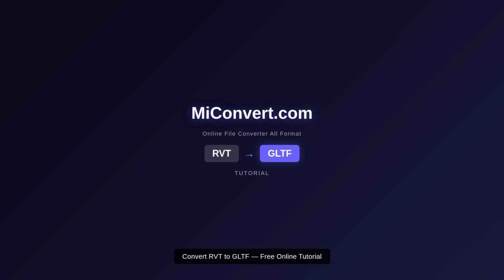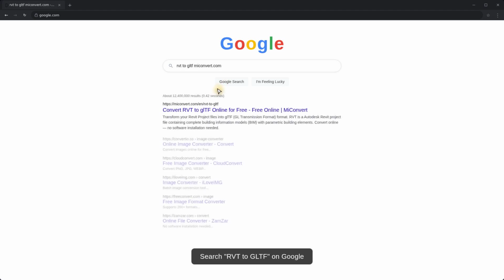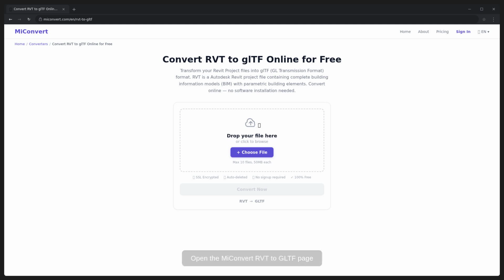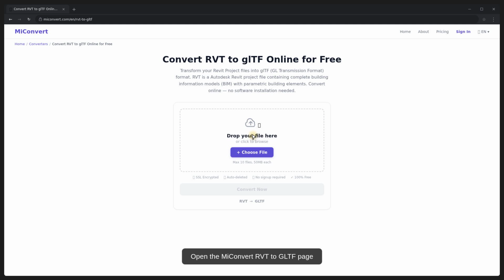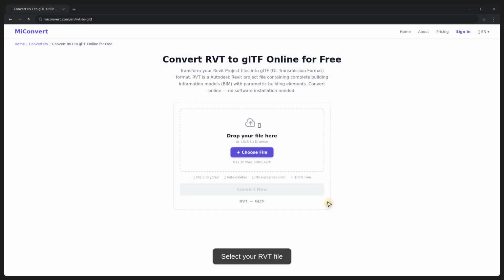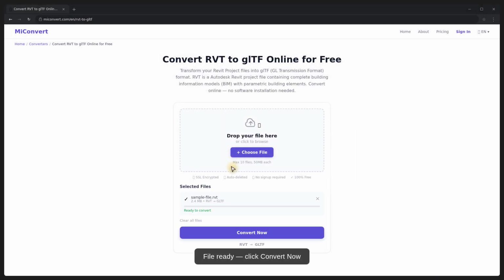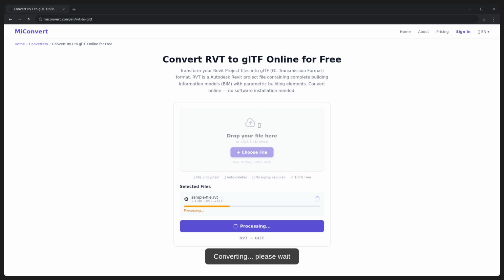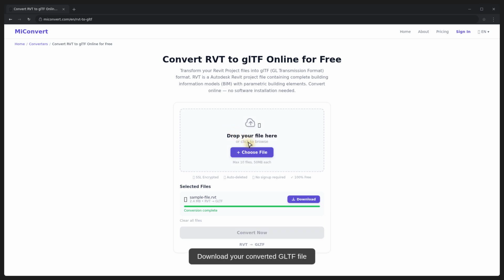Secret to Easily Converting RVT to GLTF Online | MiConvert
An A-Z video guide on how to use MiConvert to change RVT format to GLTF. This is the safest method to convert data without needing to download any applications to your device.

⏳ Video Timestamps:
0:00 - Why use MiConvert?
0:06 - How to find the RVT to GLTF converter
0:14 - Going to the MiConvert homepage
0:20 - Step 1: Upload the RVT file
0:28 - Step 2: Choose convert
0:35 - Wait for the system to execute
0:41 - Step 3: Save the finished GLTF file
0:48 - Outro